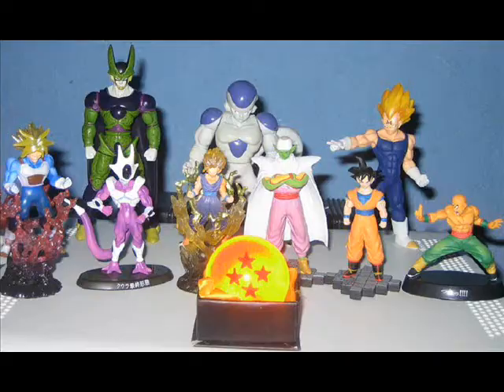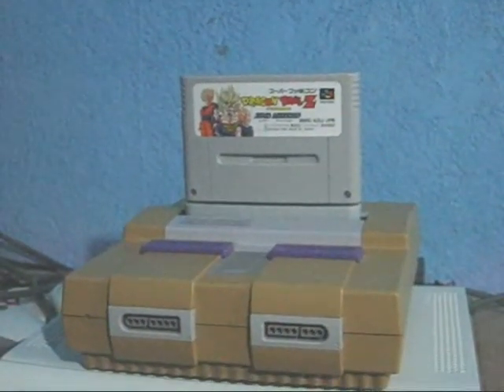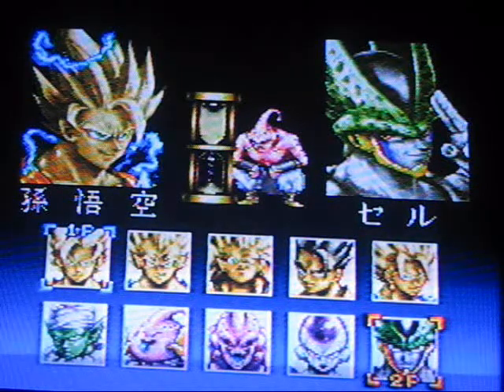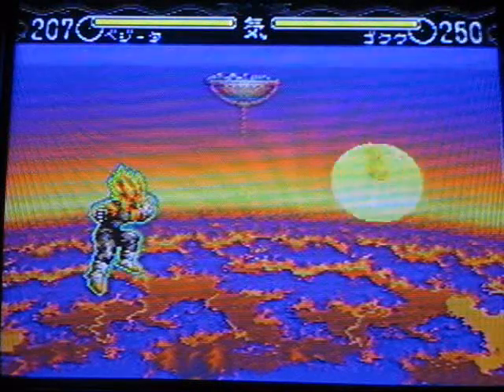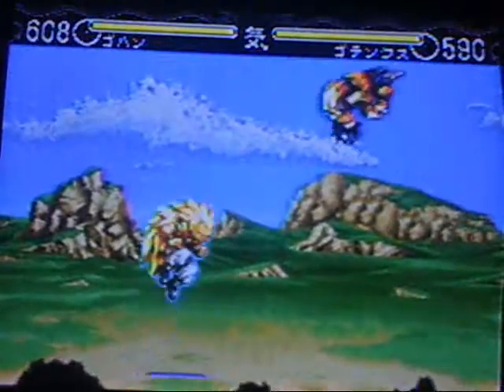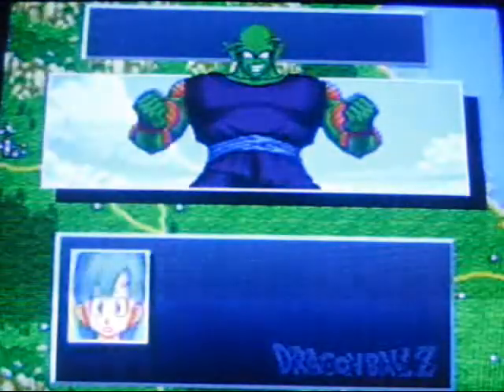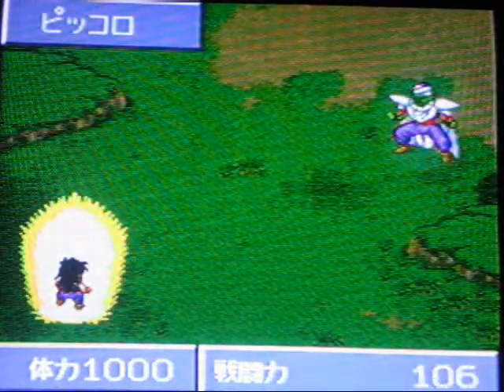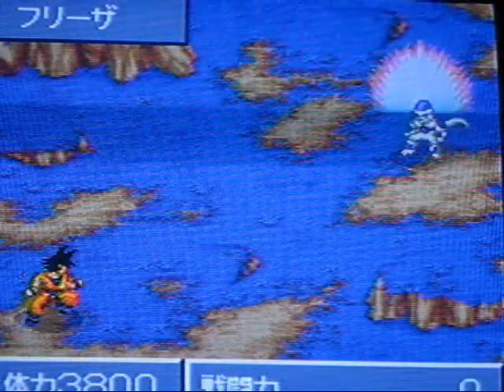Video Game Masters Episode 11- DBZ Hyper Dimension & DBZ Super Goku Den Kakusei Hen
Mark and Johnny bust out the Super Adapter and play the original Super Famicom versions of DBZ Hyper Dimension and Super Goku Den Kakusei Hen.